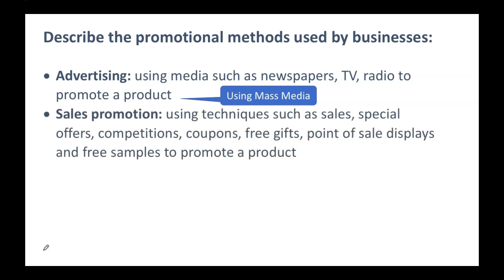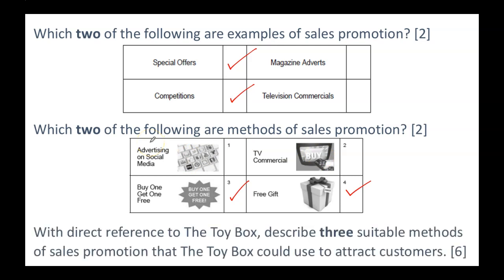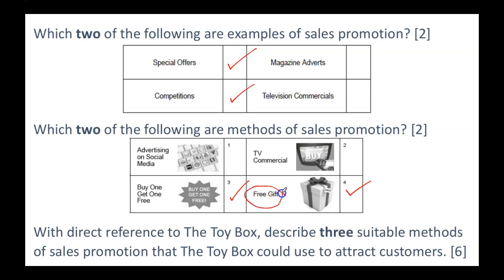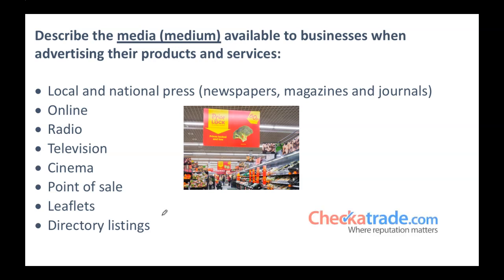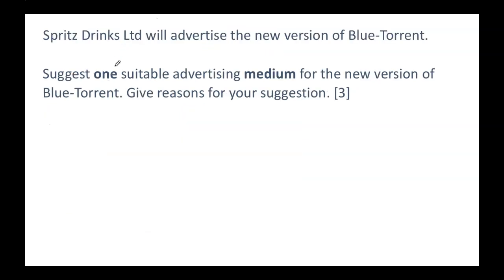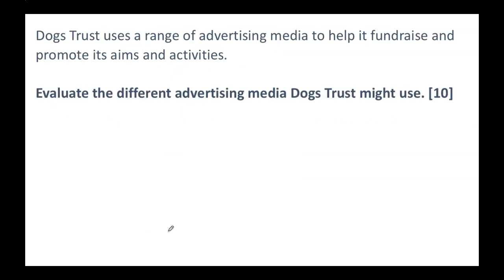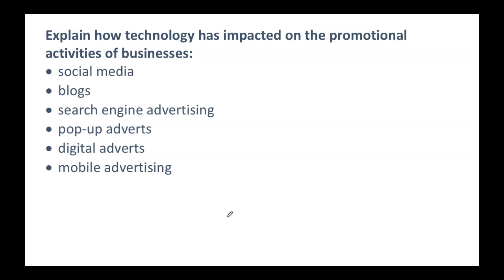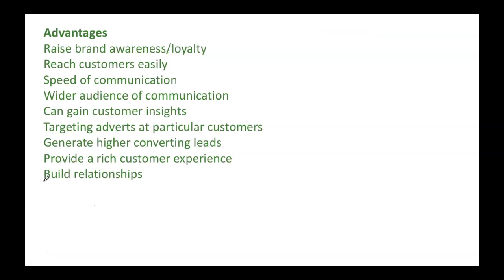Promotion - Eduqas/WJEC Business GCSE